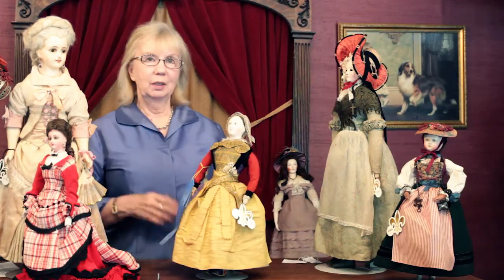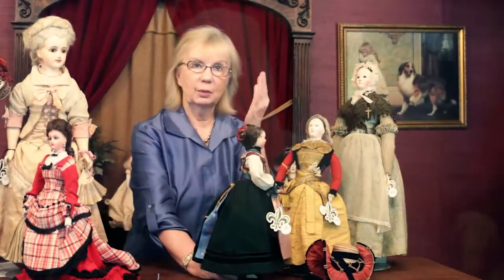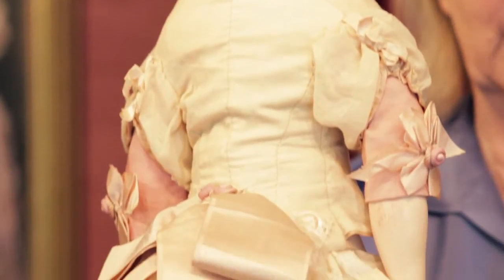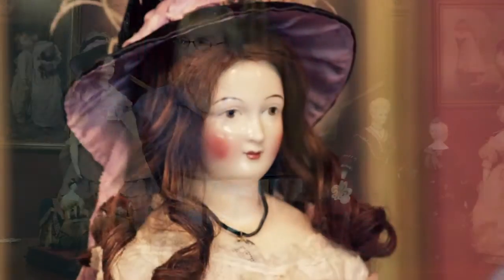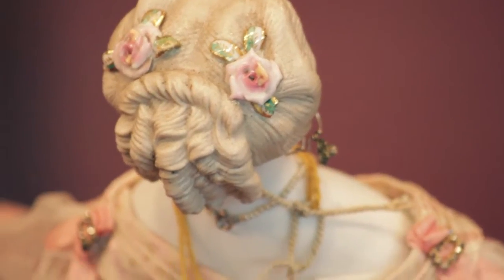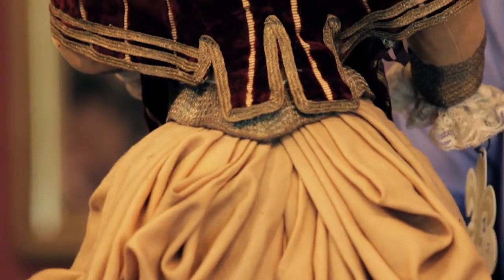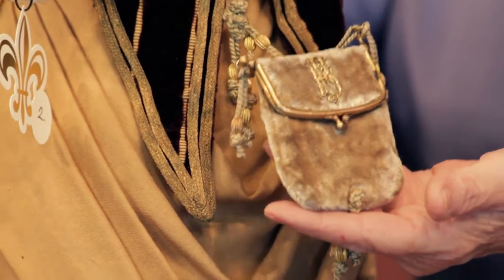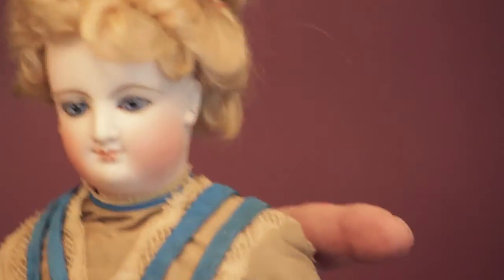Antique Dolls Featuring Estelle Johnston Collection Pt 3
Theriault's Dollmastery Vignette Series presents Antique Dolls Featuring the Superb Collection of Estelle Johnson. From the Theriault's Doll Auction, "In the Company of the Gentleman Bespoken," taking place in Washington, D.C., July 28th, 2013.

Narrated by Florence Theriault